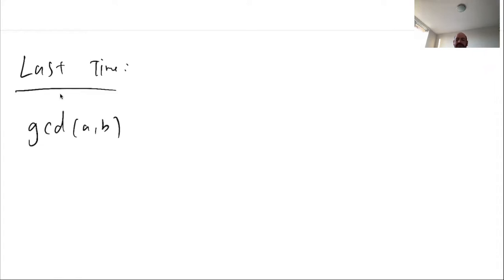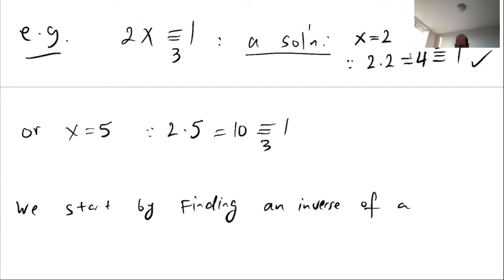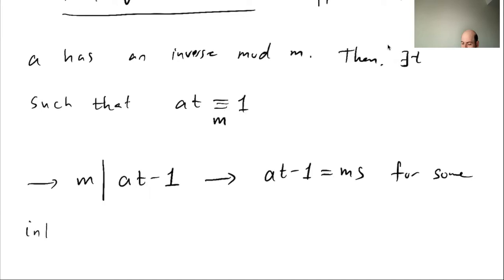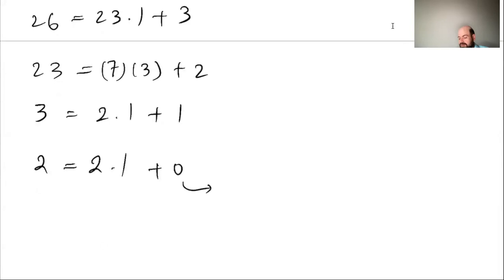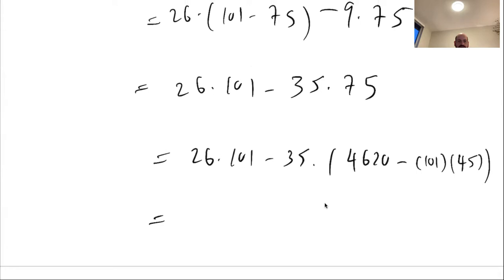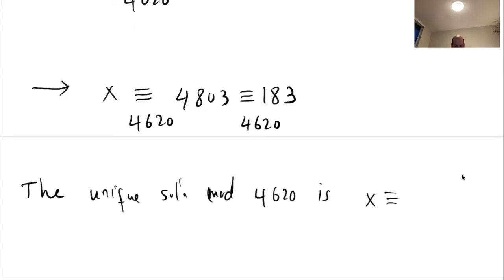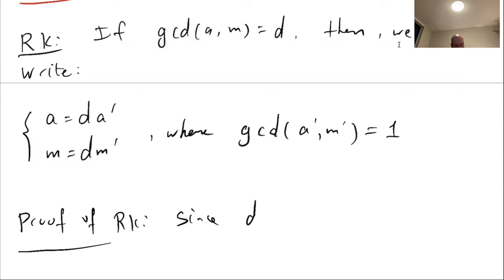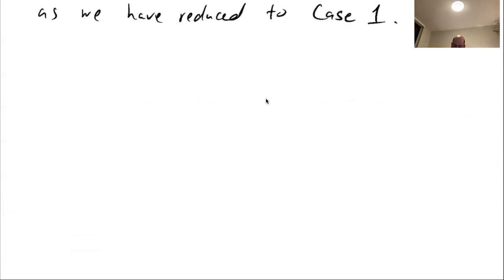Lecture 11 (Discrete Mathematics I, Fall 2021)-part 1